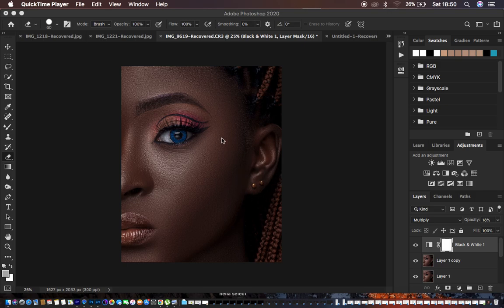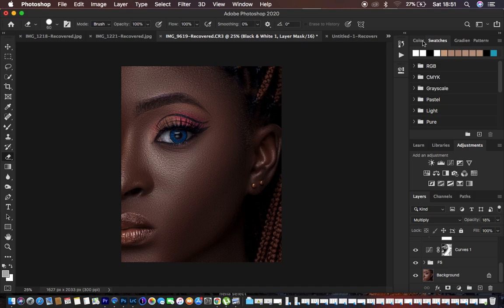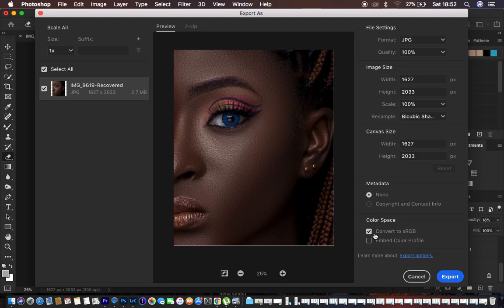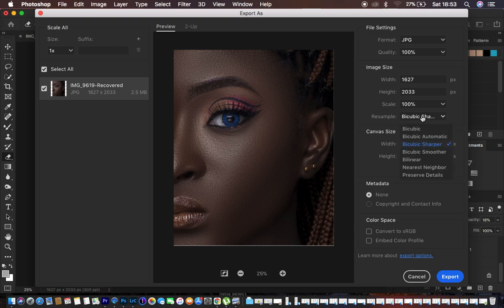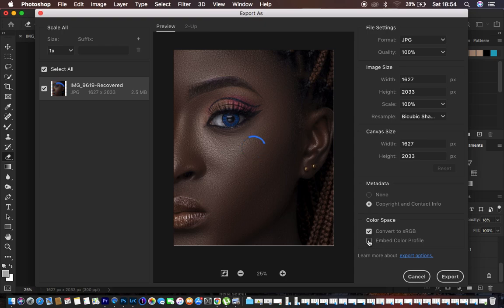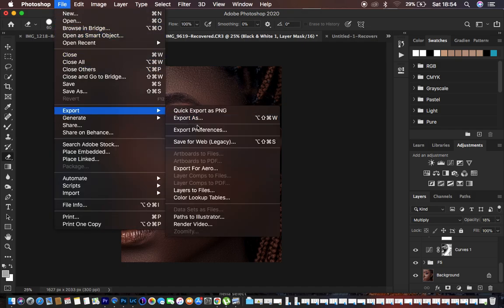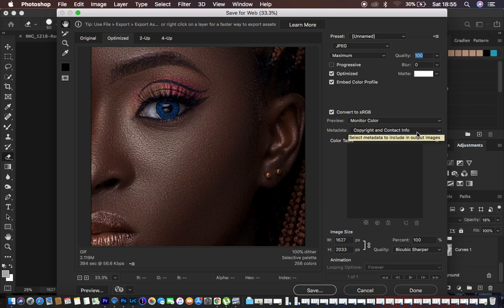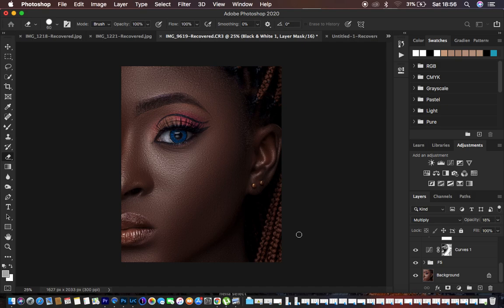Use This For Sharp Photos With No Color Shift (Change) Every Time You Are Saving Photos In Photoshop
Have you always saved your photos in photoshop and they change in color after you have uploaded on social media them or put them on a different device? Well, here is a solution for you! with this tutorial, that problem will never happen to your photos or images.

This Tutorial will help you bypass all the troubles of color change in your images after you have saved them In Photoshop.

Learn to also export crisp sharp images in photos.